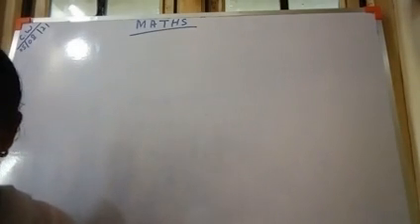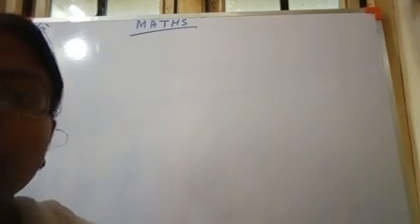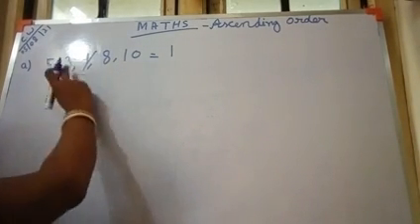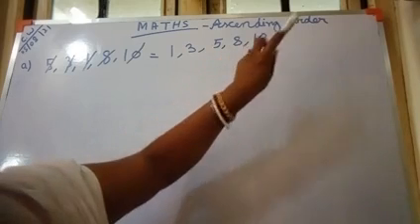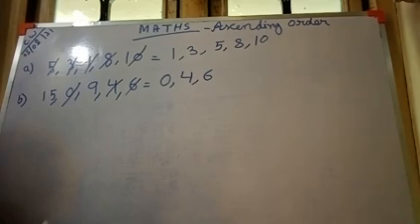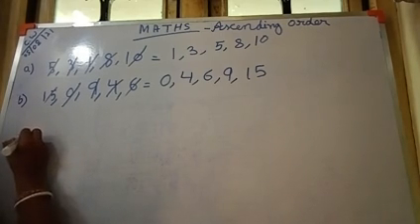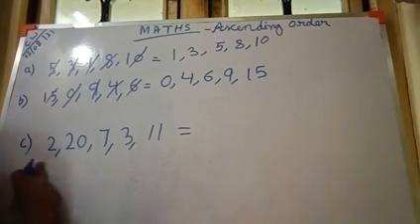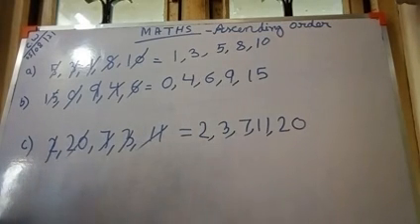Upper nursery maths 05/08/21